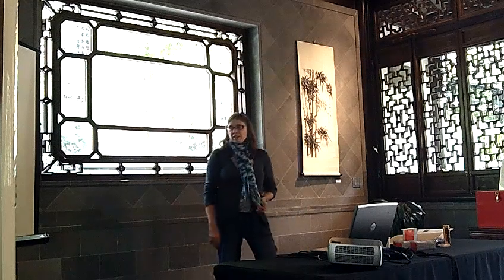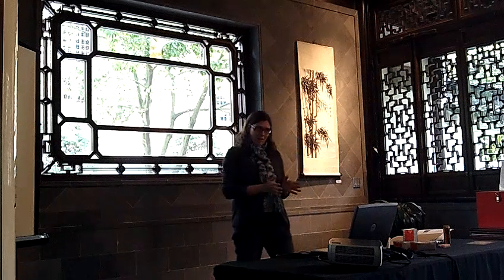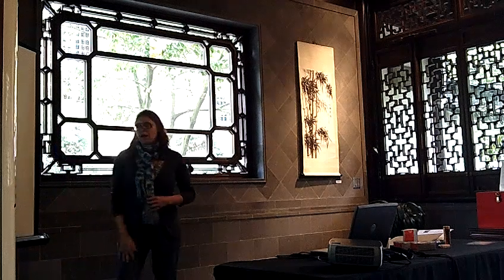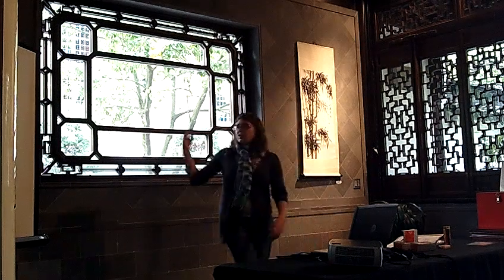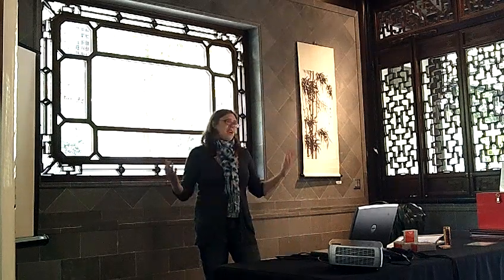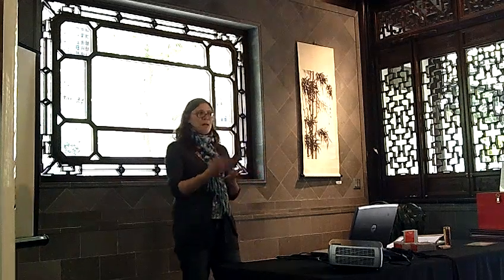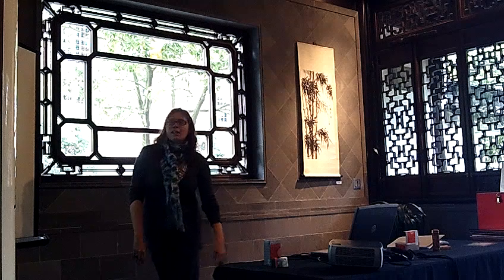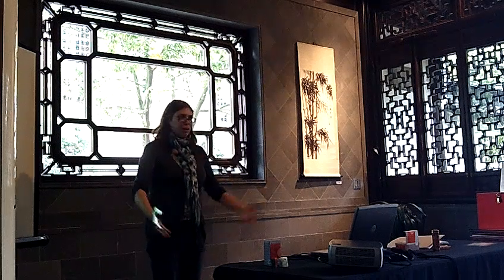Exploring the Archives of a Frontier Herbalist with Beth Howlett at Lan Su Chinese Garden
During the period  Chinese nationals flooded the Pacific Northwest in search of gold in the late 1880's, the The Kam Wah Chung (金華昌) and Company building was established as a Chinese-owned apothecary, dry goods store, temple and joss house, post office, library, business and interpretive center, contract labor source, social club, and dormitory in John Day, Oregon. The engine behind this successful enterprise was the business partnership formed between two immigrants from the same Chinese home county, entrepreneur Lung On and Chinese herbalist Ing Hay.

Ing Hay's medical skills were known throughout the northwest—pulse diagnosis and the use of traditional Chinese herbal remedies — and made him a vital contributor to the health of both local and regional patients. The Kam Wah Chung museum, with its unparalleled collection of turn of the century primary source materials, including hundreds of raw herbs and formula records, demonstrates the remarkable transnational integration of Chinese medicine and medicinal practice during the late Imperial period. This lecture provides anyone interested in this story context for better understanding of the records found in the Kam Wah Chung Company Museum.